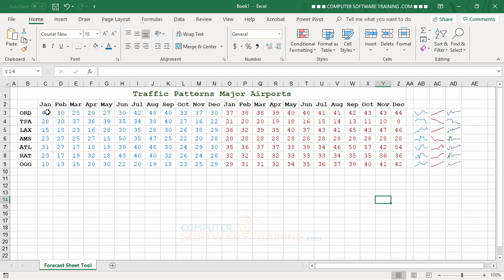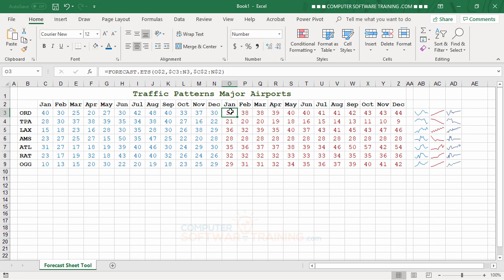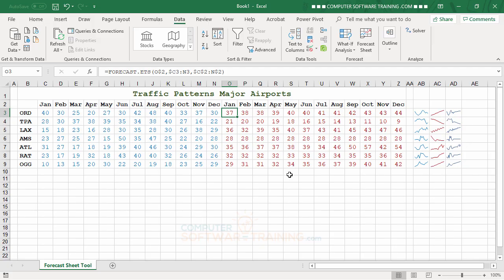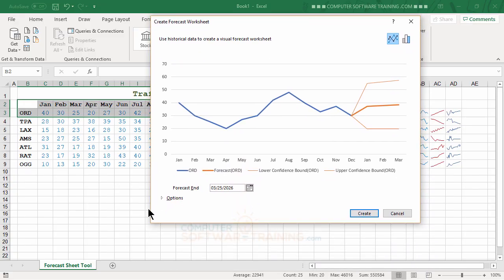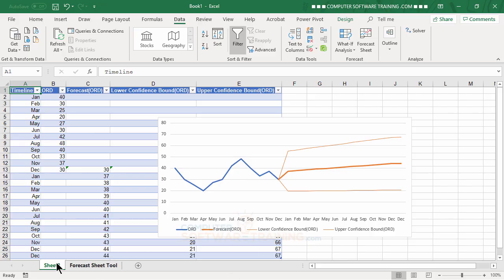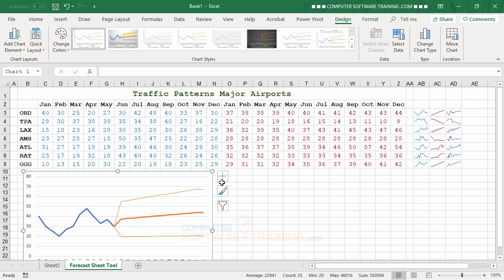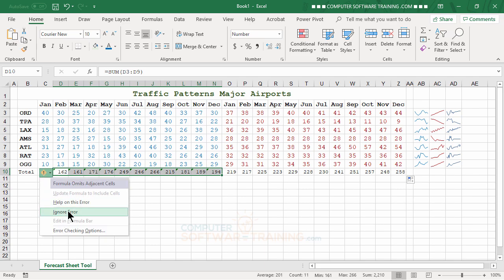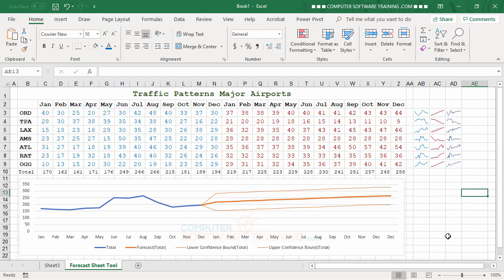EX-07-49 — Predict Future Data Trends with the Forecast Tool in Excel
Forecasting is one of the most powerful ways to turn raw data into business intelligence—and Excel data analysis makes it incredibly accessible. In this video, we dive into the Forecast Sheet tool to demonstrate how Excel can project future values based on historical patterns. Working with monthly airport traffic data, we show how the Forecast feature quickly identifies trends and calculates likely outcomes across a future date range. This method transforms static data into a predictive model, making it easier for decision-makers to anticipate demand, performance, or other time-based metrics. Before forecasting begins, we explain how to format your dataset properly and ensure consistency for accurate trend extrapolation. Excel automatically generates a visual forecast chart along with a new table containing the predicted values, complete with upper and lower confidence bounds. This isn’t just a chart—it’s a full analytical output that includes both projected data and the underlying trend logic. We explore forecast customization options including seasonality detection, timeline extension, and smoothing settings to fine-tune outputs. For anyone asking what is data analysis, this tool provides a clear example of turning past performance into future insight. The Excel data analysis tools used here are built right into the ribbon—no add-ins or external apps required. For professionals using Excel for data analysis, features like this help close the gap between manual reporting and intelligent forecasting with minimal effort. Even seasoned users of Microsoft Excel data analysis may be surprised by how fast and accurate the Forecast Sheet function performs when applied to clean, structured data. Whether you’re analyzing sales, traffic, or operational KPIs, this tool enables clear, dynamic prediction models that can drive smart decision-making across departments. The takeaway: Excel doesn’t just show what happened—it can also help you see what’s next.
📊 Explore Our Complete Excel Course Lineup